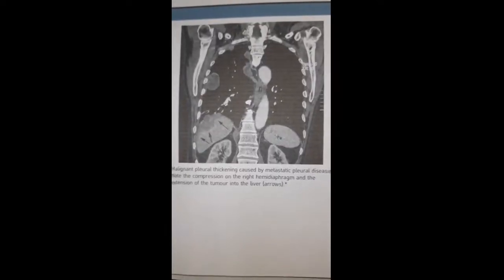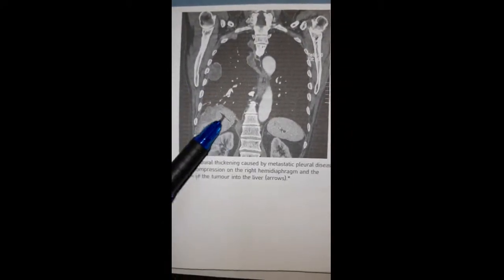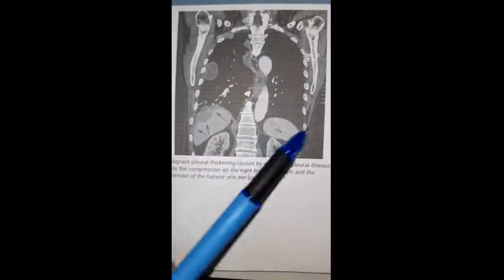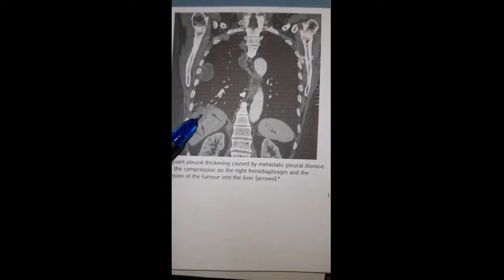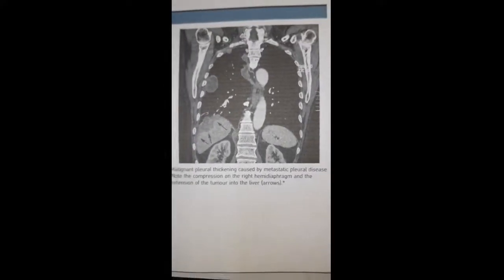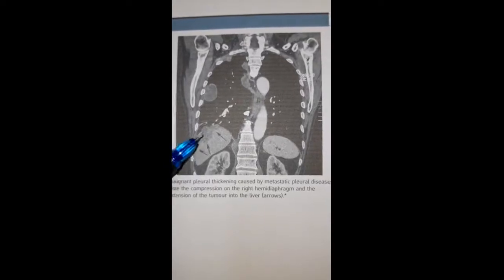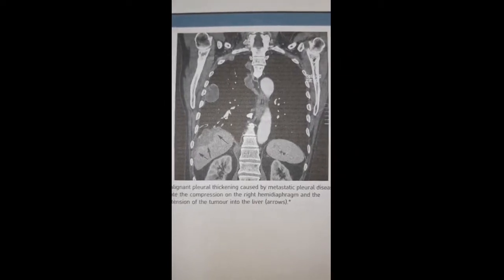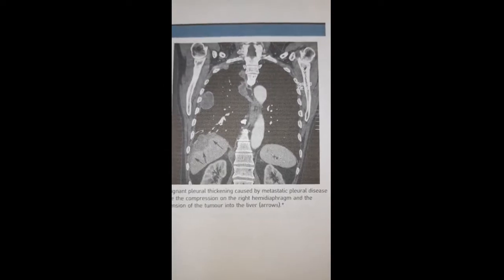image maliganant pleural thickening mp4 || Radiology